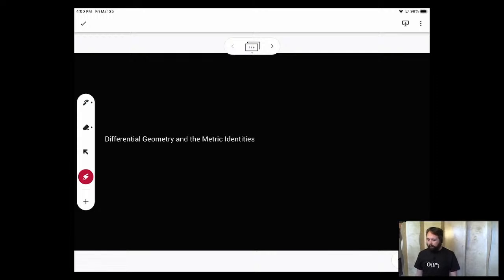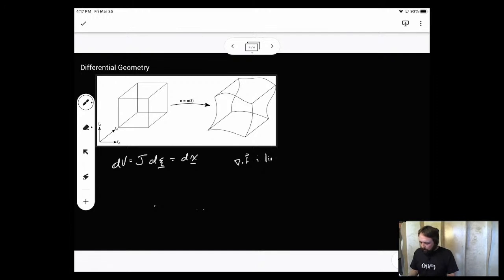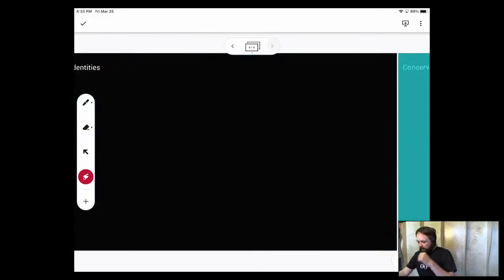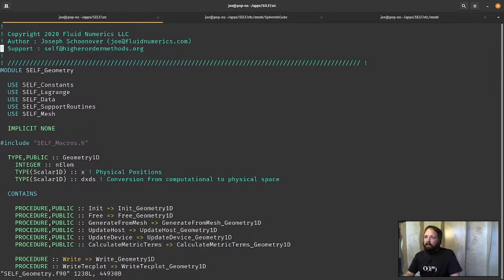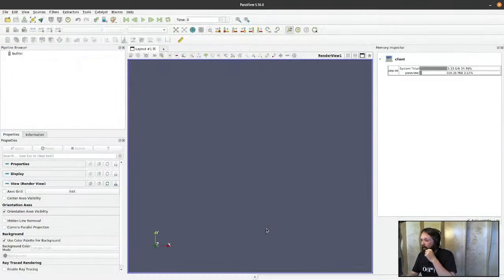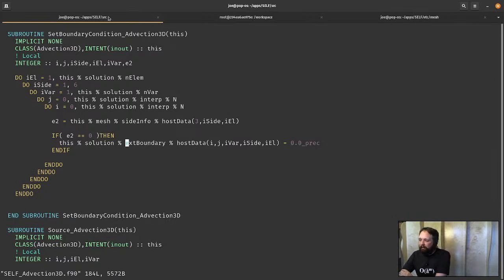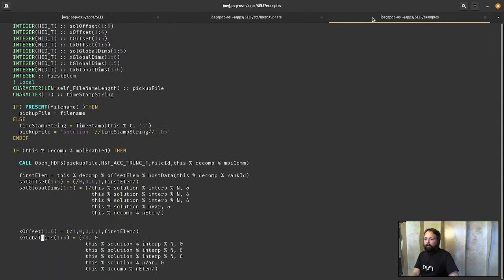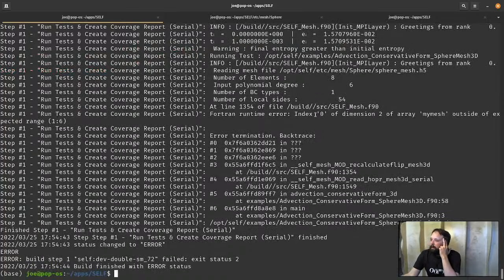GPU Programming in Fortran : Differential Geometry and the Metric Identities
In this livestream, Joe will go over the details for handling coordinate system transformations from physical to computational space. In the process, we will derive the metric identities to motivate the use of the curl invariant form for calculating the contravariant basis vectors in 3-D. Additionally, we'll show an example problem where failing to satisfy the metric identities numerically can lead to spurious solutions that arise solely due to mesh curvature. From here, we'll cover a strategy to resolve this problem in SELF by implementing the curl invariant form of the metric terms in the SELF_Geometry class and revisit the example problem to demonstrate resolution of the issue.

Kopriva, D.A. "Metric Identities and the Discontinuous Spectral Element Method on Curvilinear Meshes". J Sci Comput 26, 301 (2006).